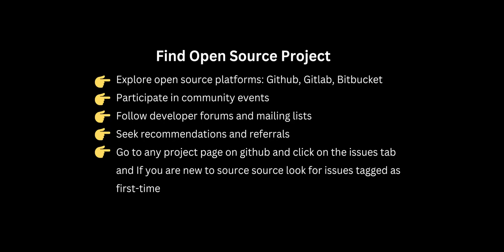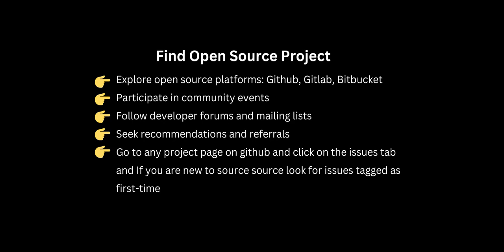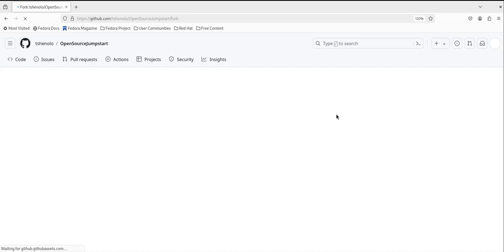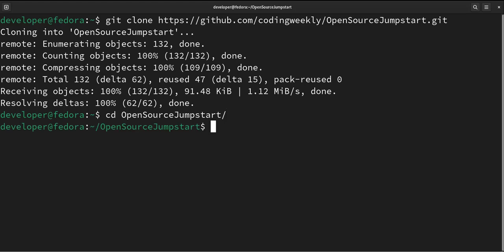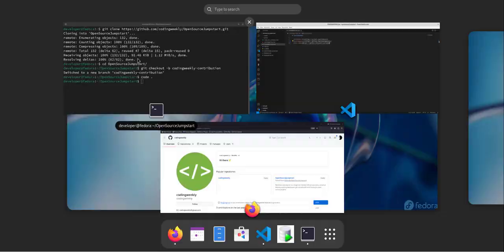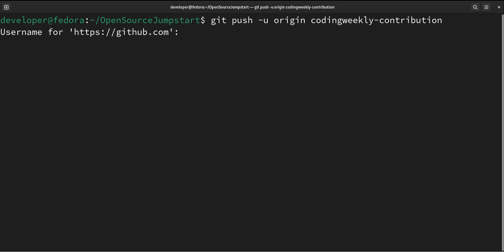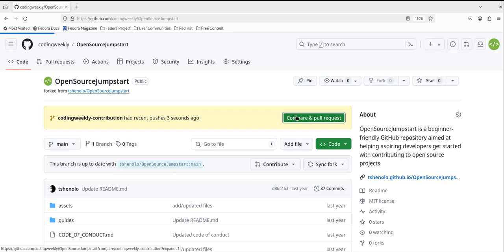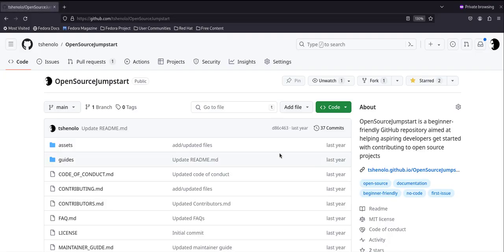How to Start Contributing to Open Source Software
If you've been considering getting involved in open source but don't know where to begin, this guide will walk you through the process step-by-step.